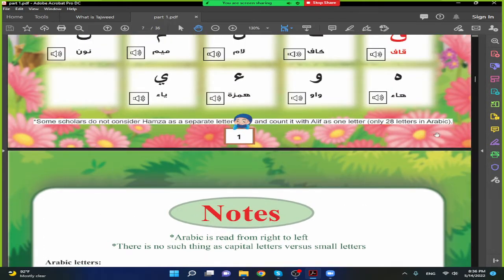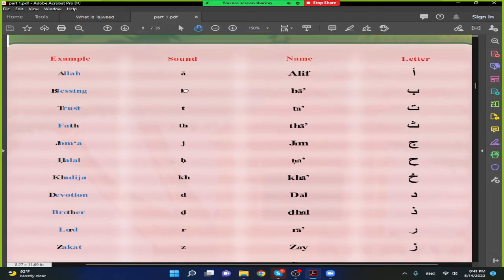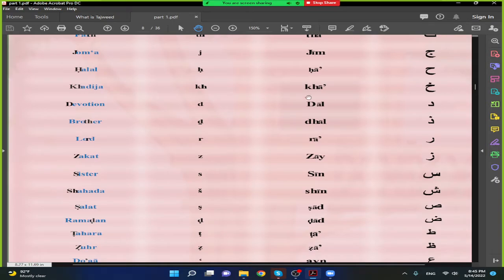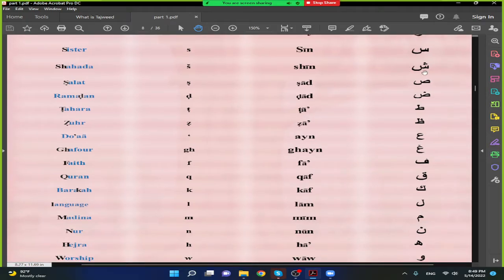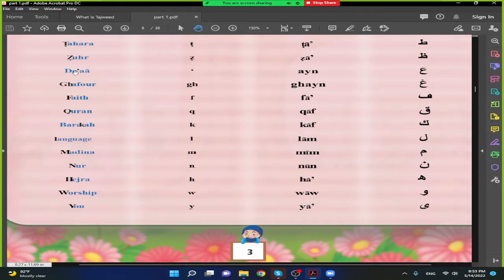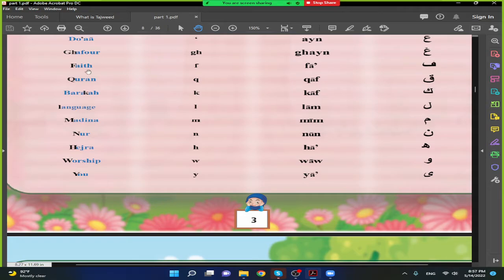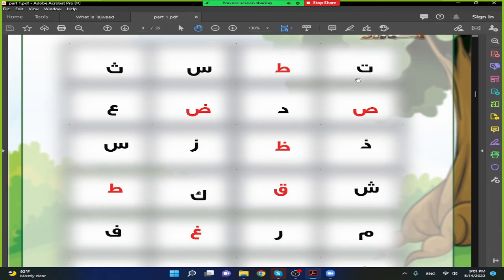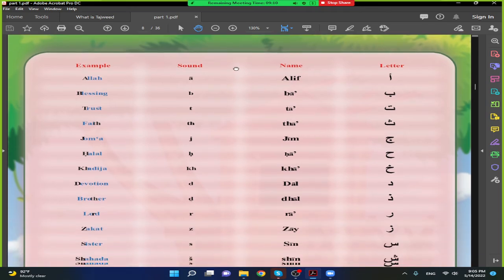Abaaro Ibrahim Class 02 | Mastering Learn Quran Online Class by Class | Ultimate live Classes Guide.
The Definitive Guide to Learn Quran Online Class by Class with Hafiz Furqan
Everything You Need to Know About Learn Quran Online Class by Class with Hafiz Furqan
Mastering Learn Quran Online Class by Class With Hafiz Furqan

About Hafiz Furqan:
I have been an online Quran teacher for almost 12 years. I completed my Hifz certification from Jamia Darul Uloom Korangi in Karachi. And right after that, I have been a part of the Online Quran Learning Community for the last 10 years. I have taught Quran online to people. Including elders, kids, teenagers, males, and females. I started a Ramadan Programmed (An Online Salah Learning Course) Free for All in 2016 and have been doing it since then.

Teaching Quran online with Tajweed and Qiraa’t is what I do best.

Books Credit:
The Foundation Book used in this Video Series is Taken from Firdaws Academy
The Book Name is Foundation Book.

Quran Scripts:
1) Study The Noble Quran Word for Word Compiled By Durussalam